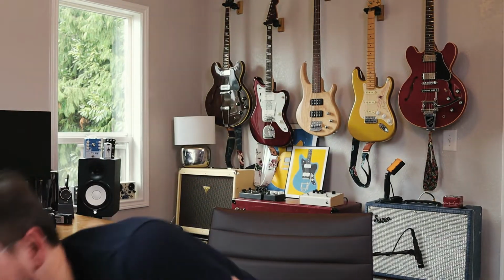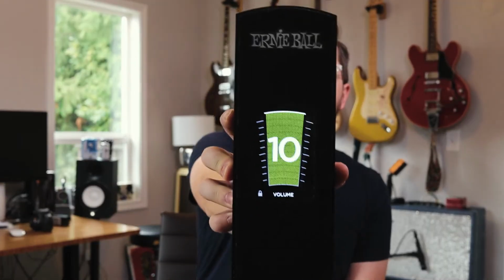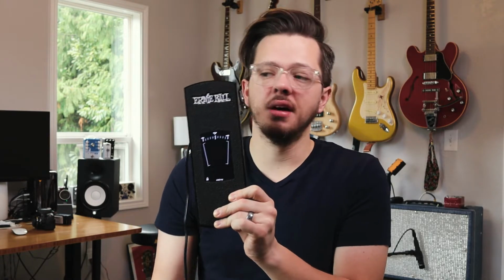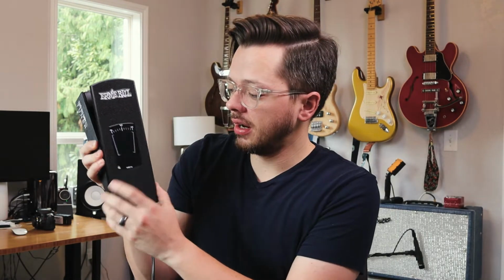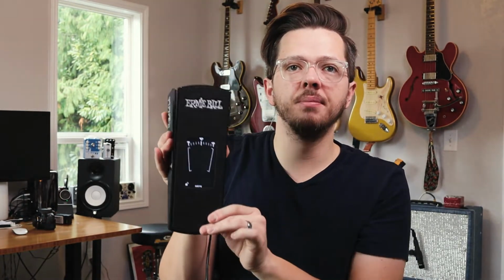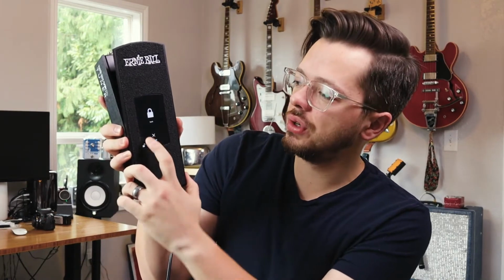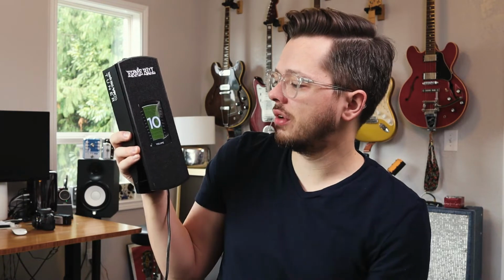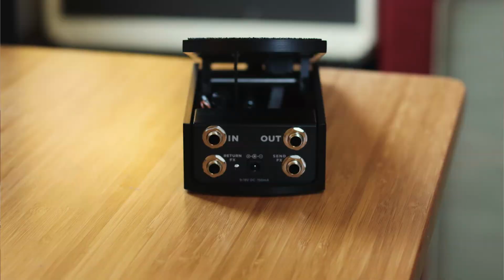Ernie Ball VP JR Tuner (demo)